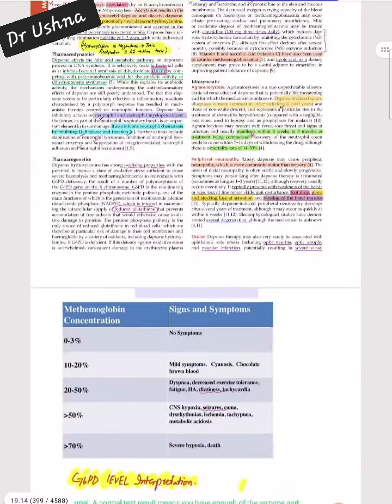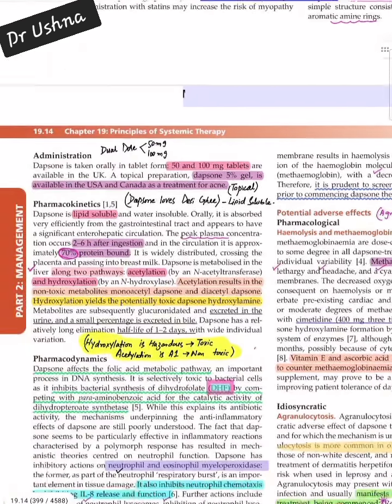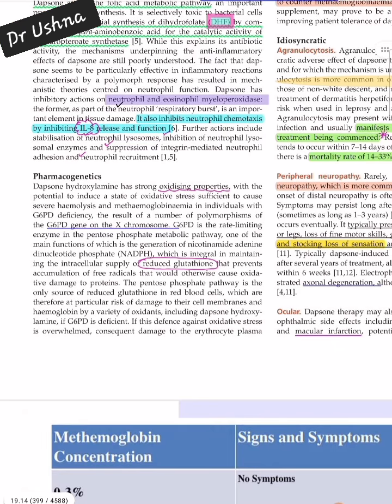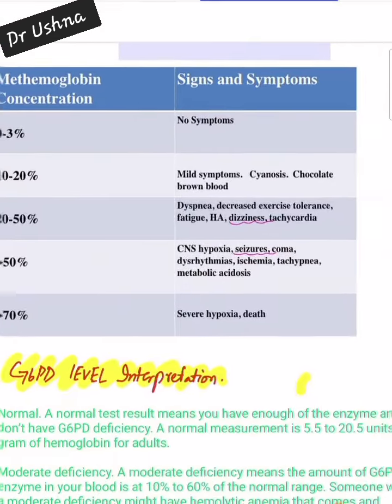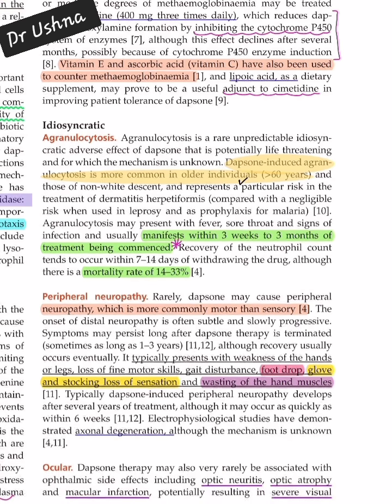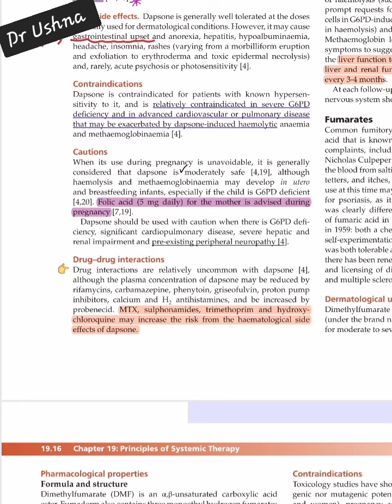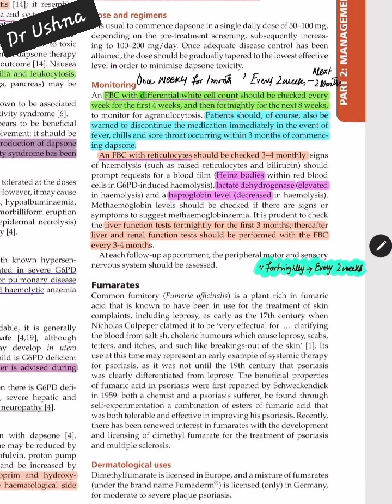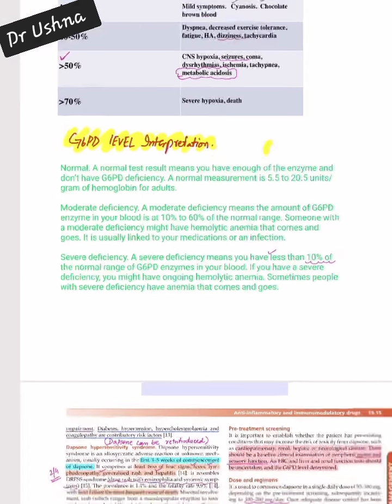Dapsone | FDA approved for leprosy & dermatitis herpetiformis |Dr Ushna